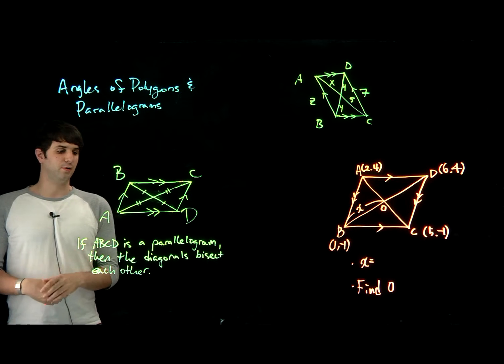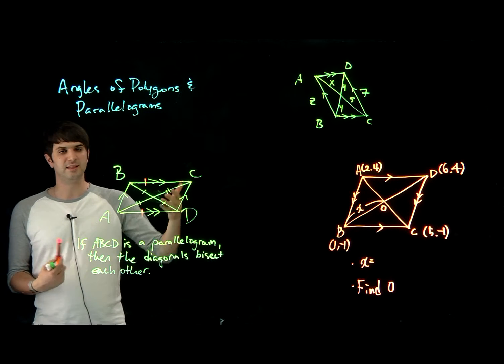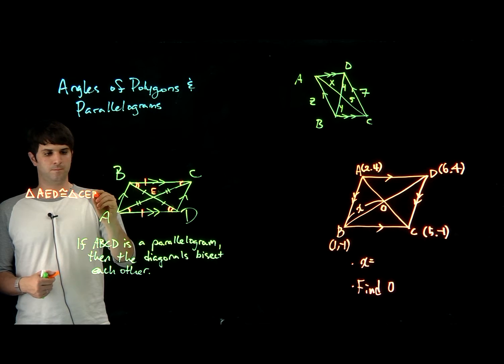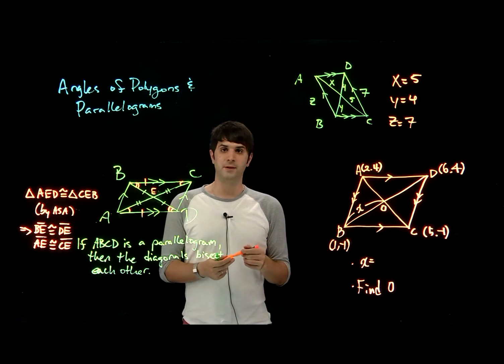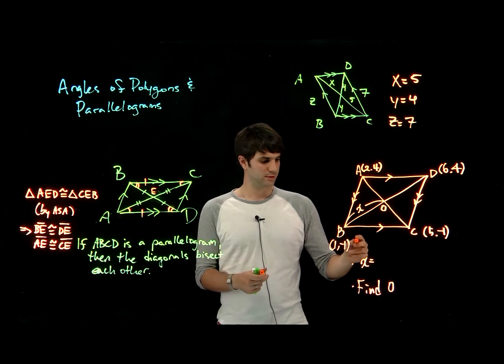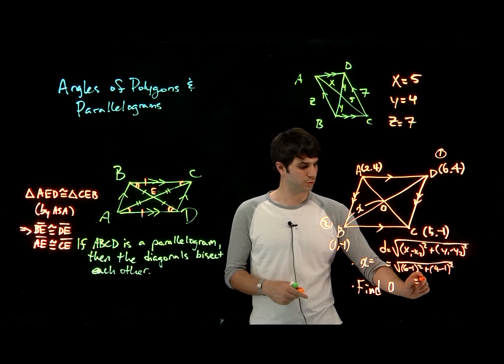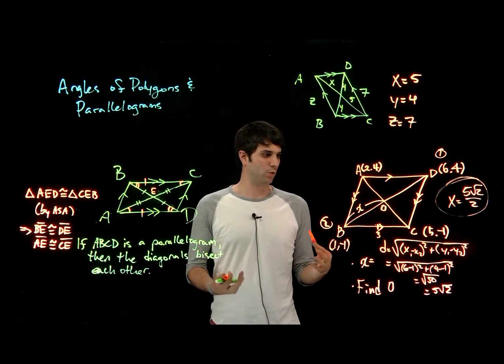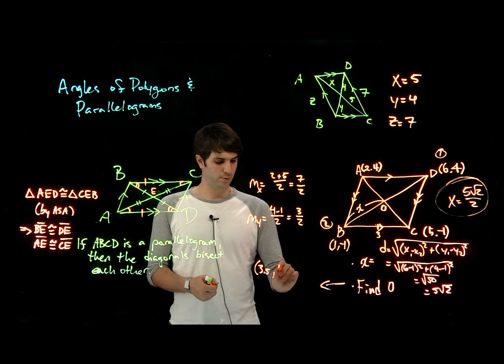3.1 Angles of polygons and Parallelograms #5